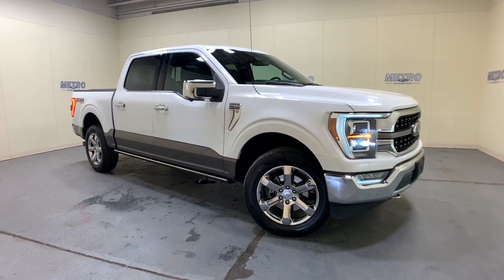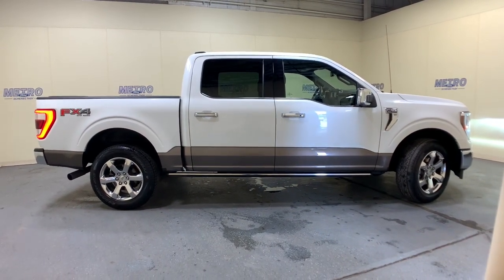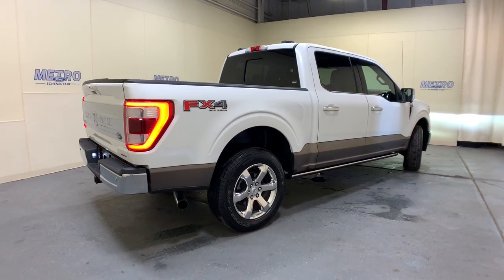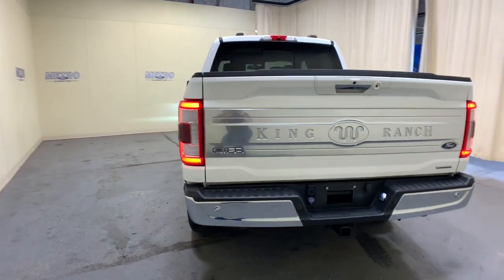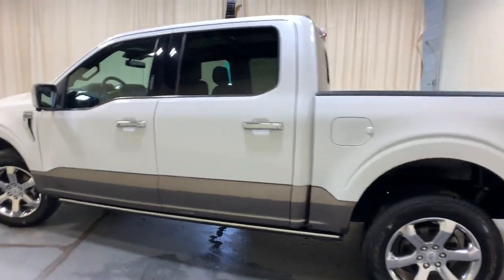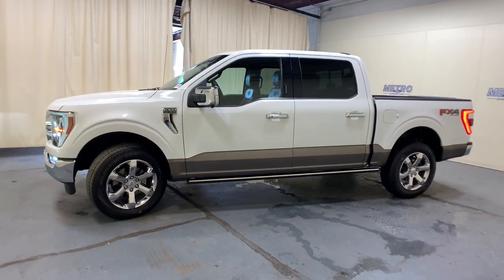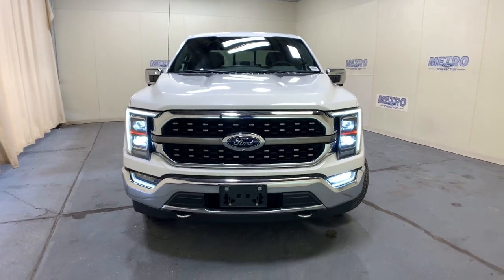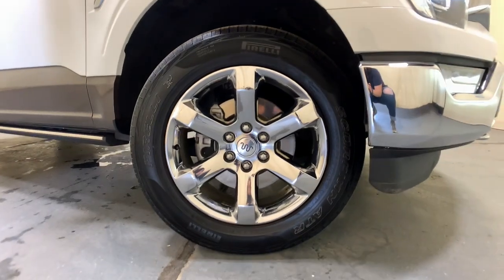2021 Ford F-150 Schenectady, Albany, Clifton Park, Saratoga, Amsterdam, NY P63932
White Used 2021 Ford F-150 King Ranch available in Schenectady, New York at Metro Ford. Servicing the Albany, Clifton Park, Saratoga, Amsterdam, NY area.

Metro Ford
3601 State St

4WD.br2021 Ford F-150 King RanchbrbrCARFAX One-Owner.